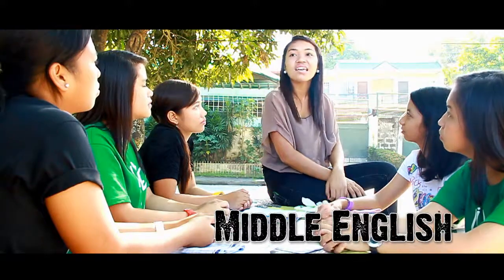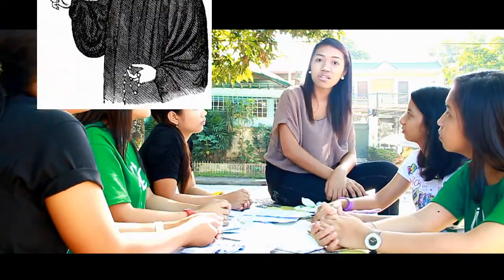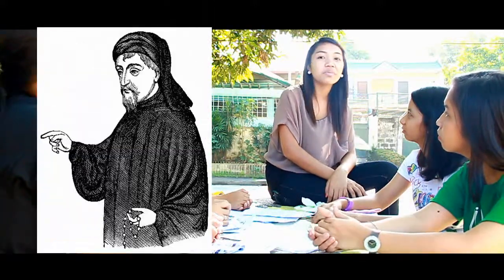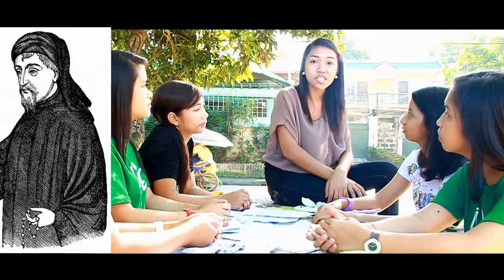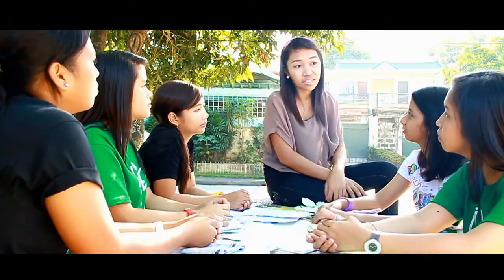BSED1A "History of English Language"